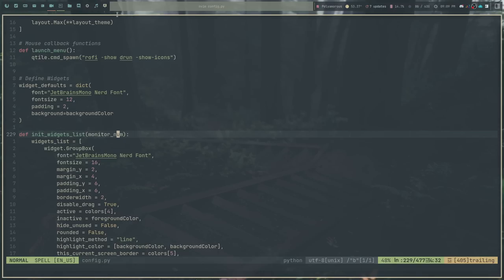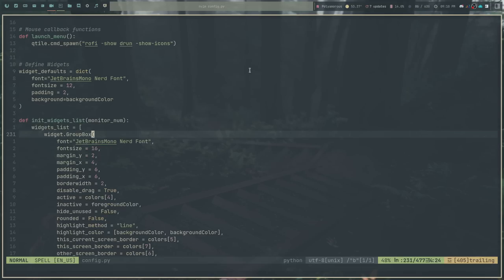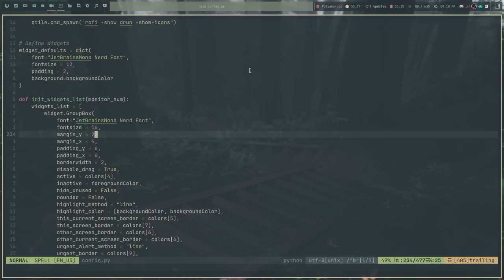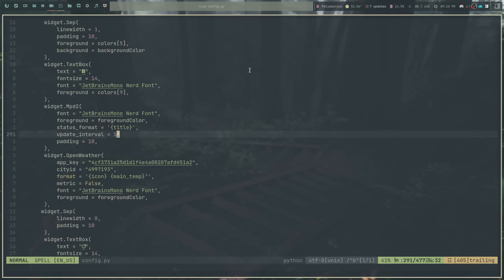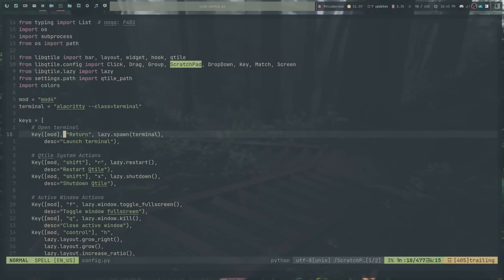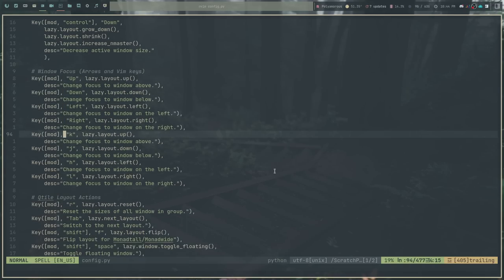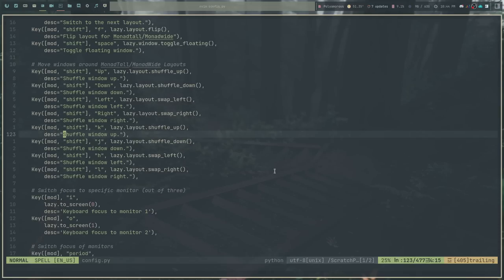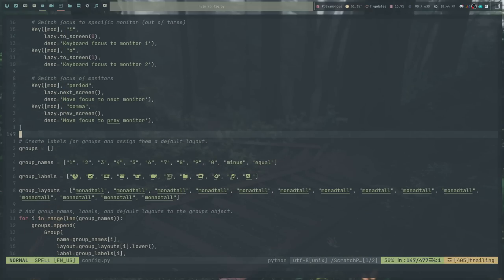10 Things You Need To Know About Qtile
Today I talk about the things I've learned about Qtile in a week of use.

Time Stamps
0:00 Intro
1:04 A Bit of Python Goes A Long Way
2:13 Qtile is Not Slow
3:00 The Bar is Amazeballs
6:20 The Widgets
8:12 I Love Scratchpads
11:39 The Workflow
16:36 The Layouts
17:29 The Keybindings
18:11 The Documentation
21:56 Rules
24:24 Will I Keep Using it?